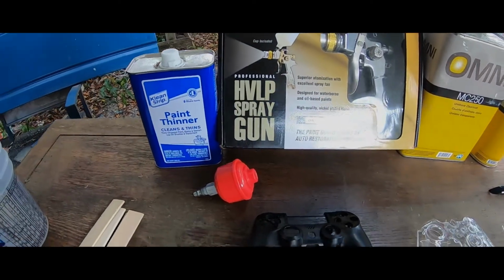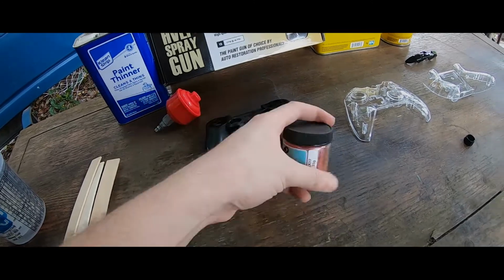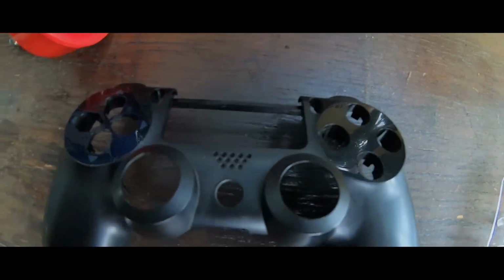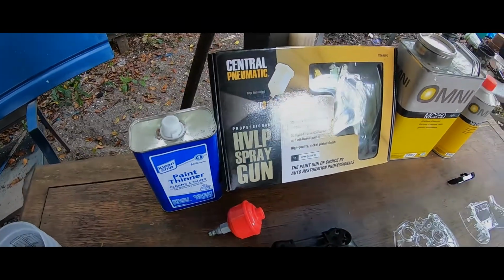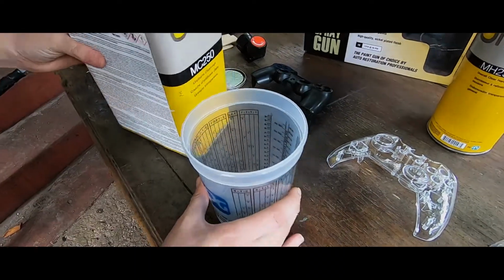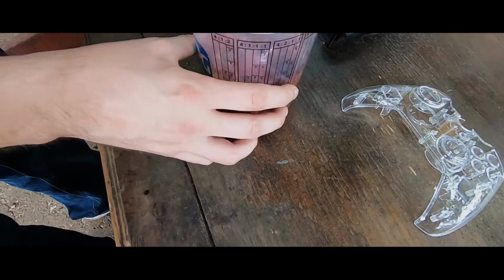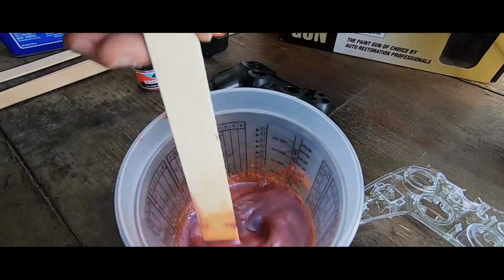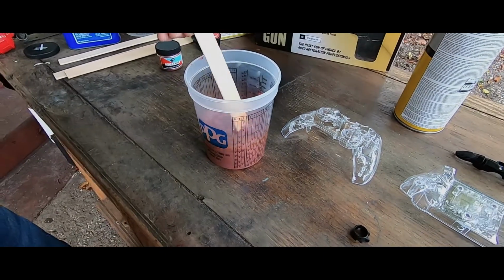DIY Painting CX37 Colorshift pearls first time! on ps4 and xbox controllers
So I decided to buy some colorshifting pearls(CX37) to see what color I wanna paint my car, so i thought what a good way to test it out on my controllers and the outcome blew me away. take a look your self! Links of everything i used below

Spray gun from Harbor Freight: the $80 one with 1.4mm tip spraying at 28psi

Colorshift Pearls

i just used omni Clear coat 4:1 ratio. and used desired amount of pearl for affect.